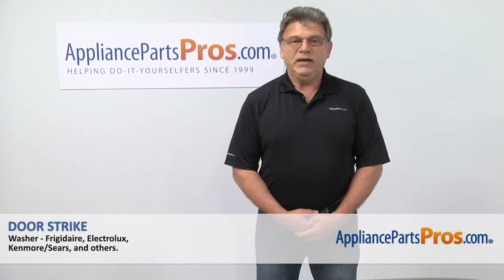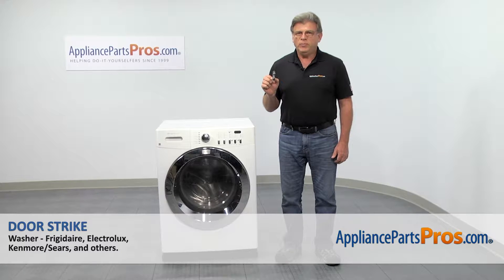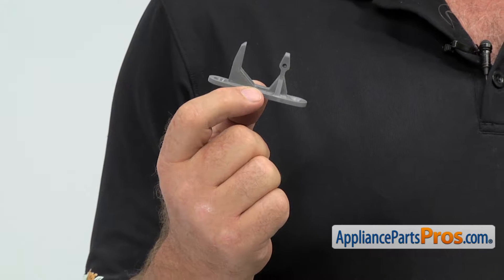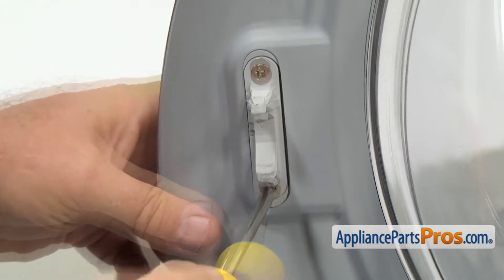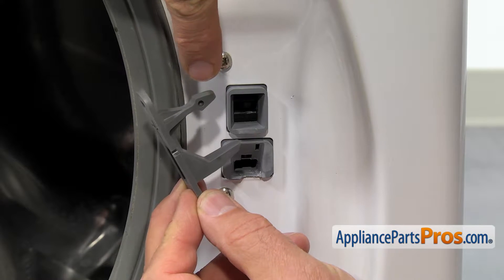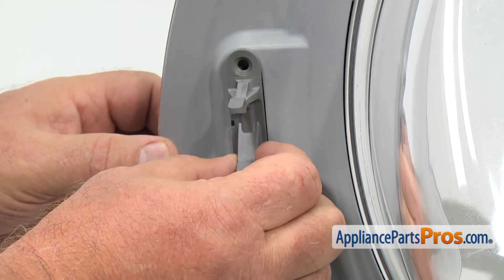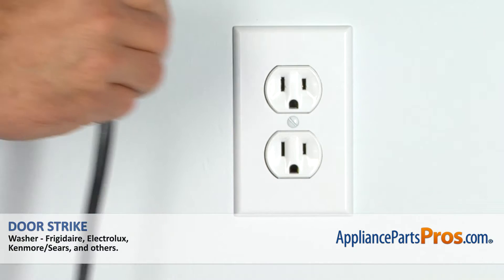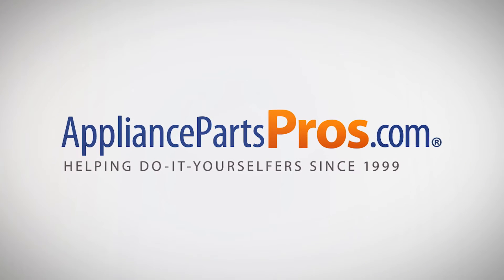How To: Frigidaire/Electrolux Door Strike 131763302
Symptoms: broken causing door not to lock.

This Frigidaire/Electrolux made Washer Door Strike replaces the following older part numbers on Electrolux, Frigidaire, Gibson, Kelvinator, Westinghouse, Sears, and Kenmore Washers: 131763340, 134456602, 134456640, 1564512.